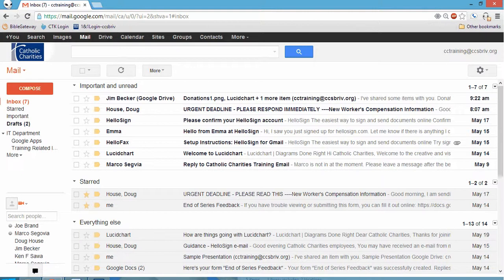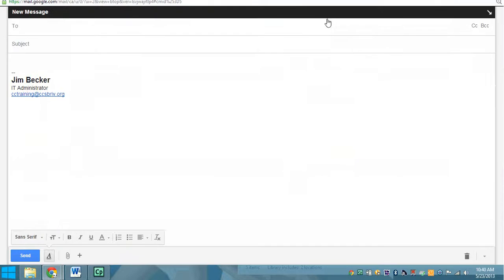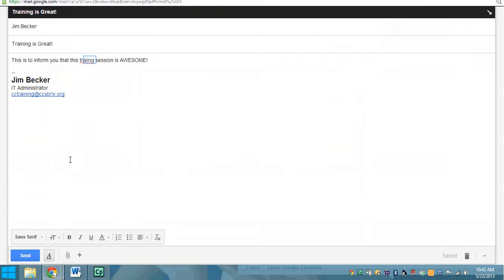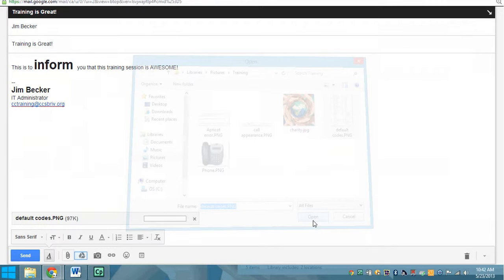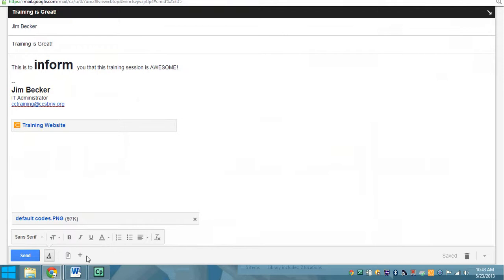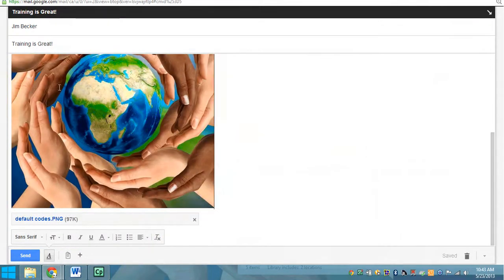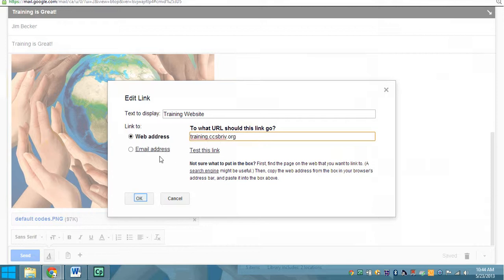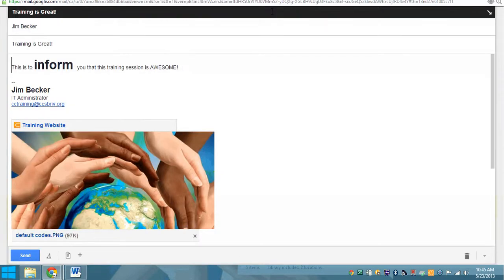Creating and Sending Emails in Gmail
Learn how to create and send messages in Gmail, including adding attachments from either your PC or Google Drive.